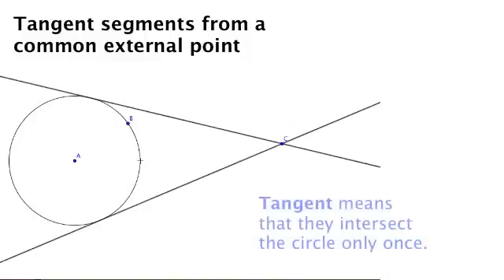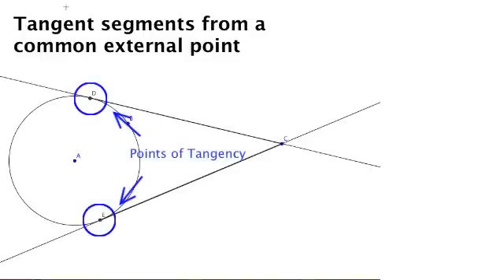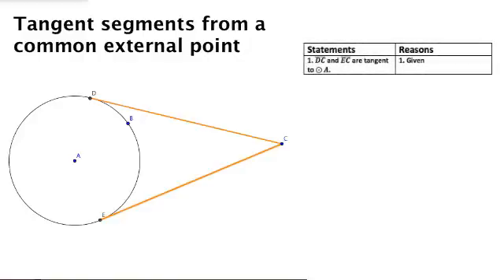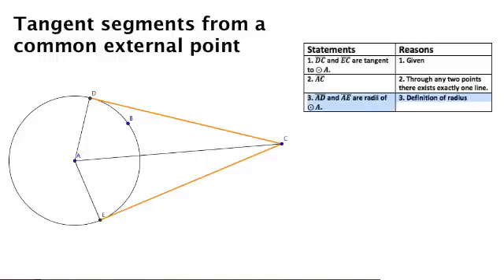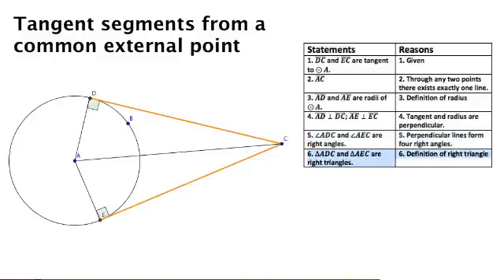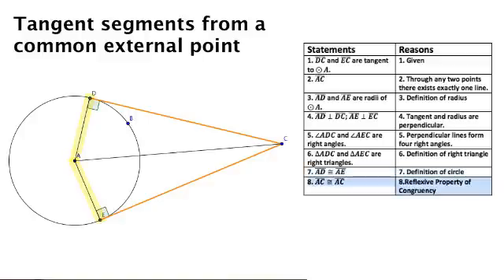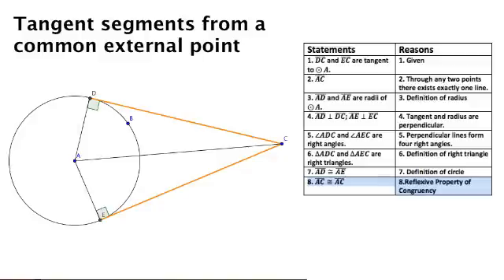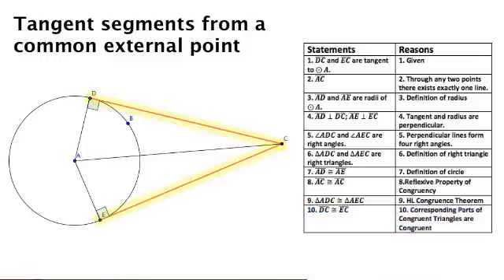Tangent Segments from a Common External Point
This video proves the theorem that tangent segments fro a common external point are congruent.